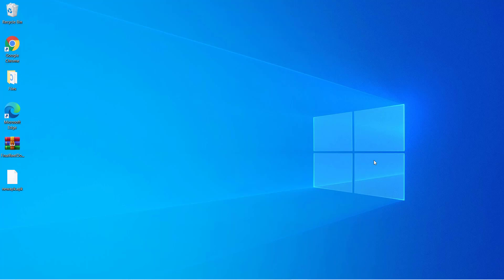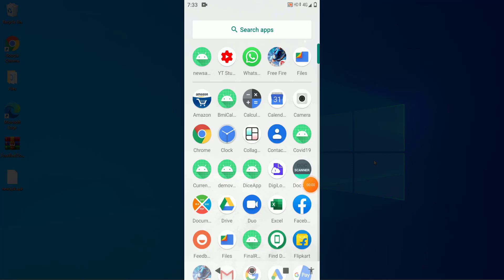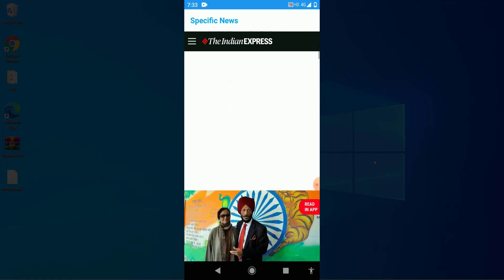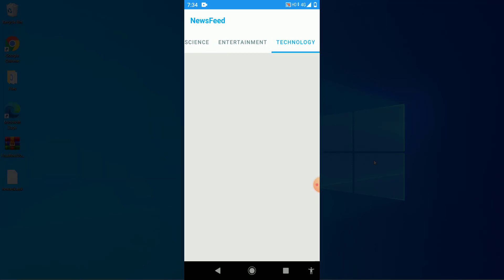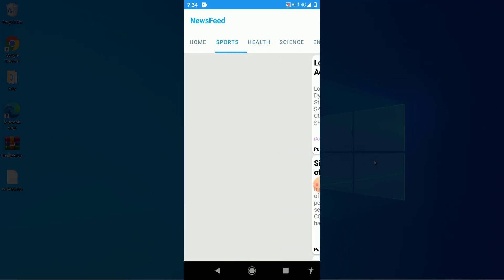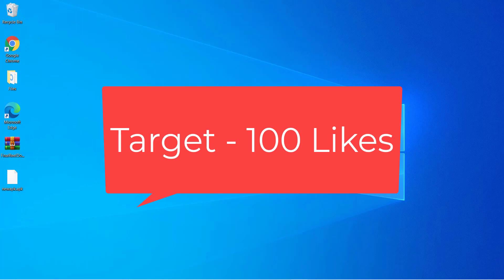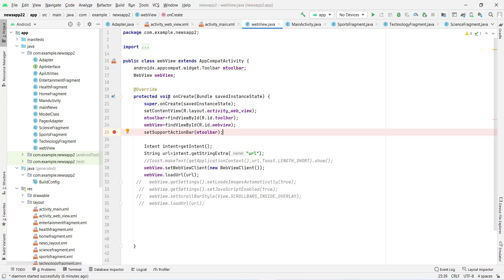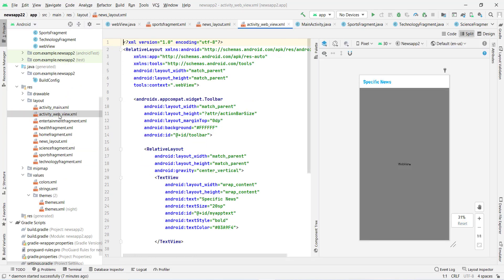News app in android studio | How to make news app in android studio | Demo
Hello everyone
This is the demo video of News app in android studio using REST API and retrofit and Java
If I get 100 Likes on this video then I will upload the entire tutorial

how to create news app in android studio
how to use retrofit
how to use rest api
news app in android
news app